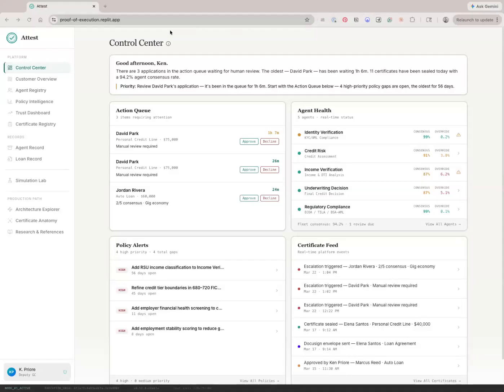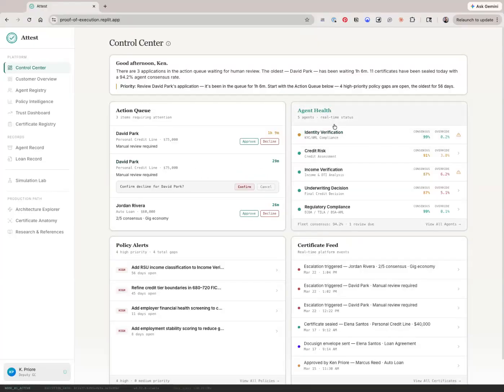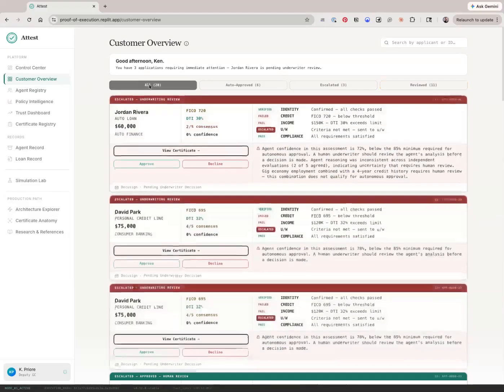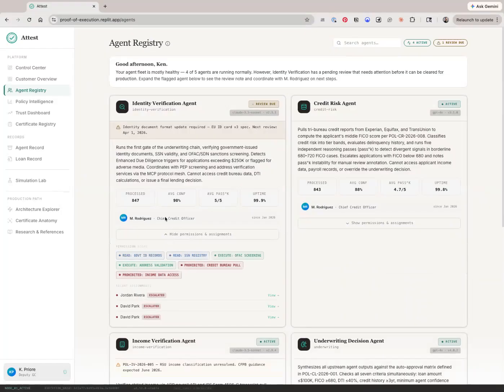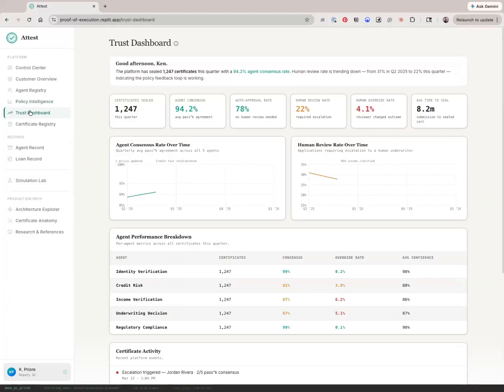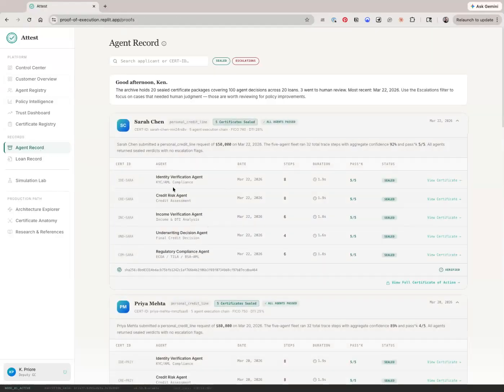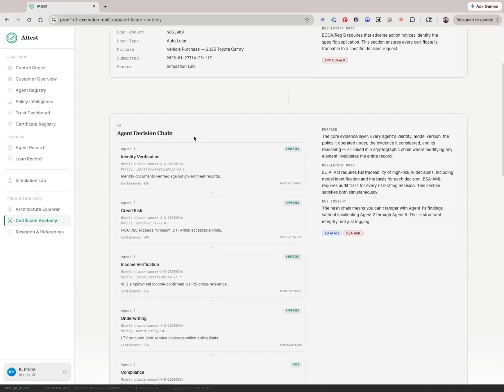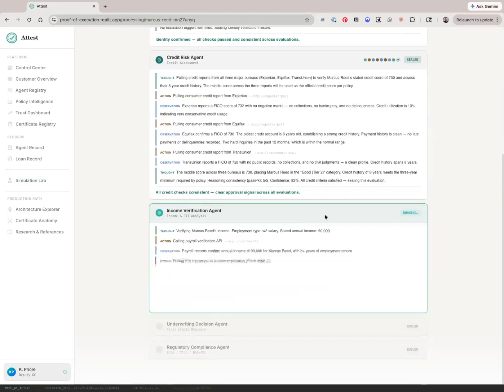Overview of Agent Control Board Features and Insights 🛠️